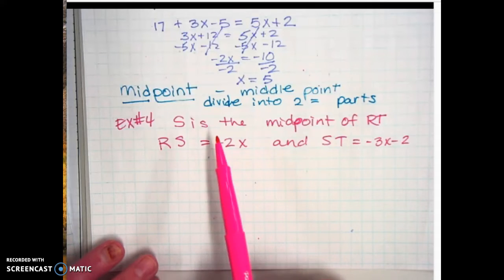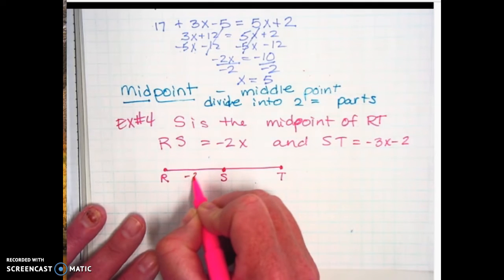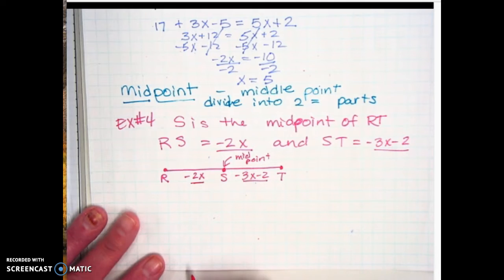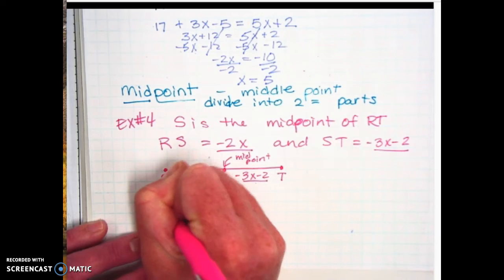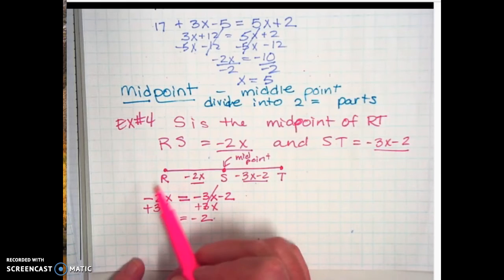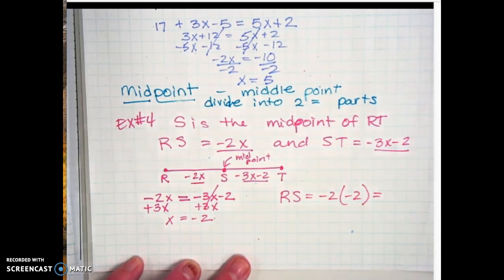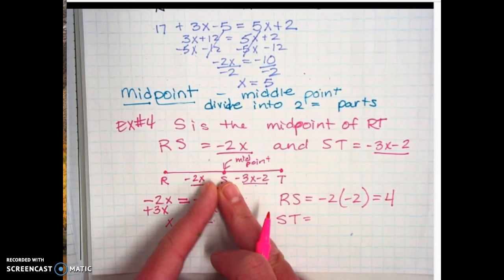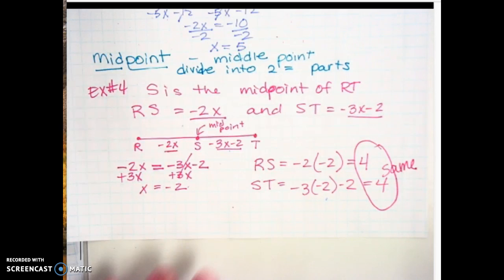G1C 1.2 Measuring & Constructing Segments (Part 2)